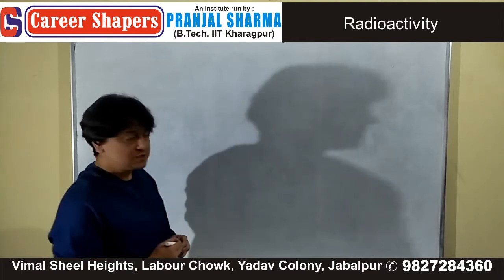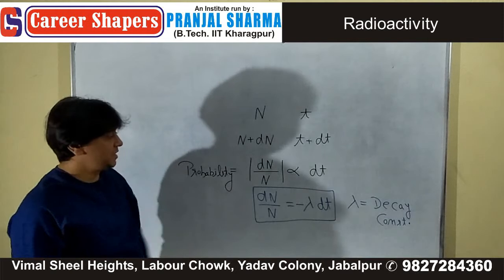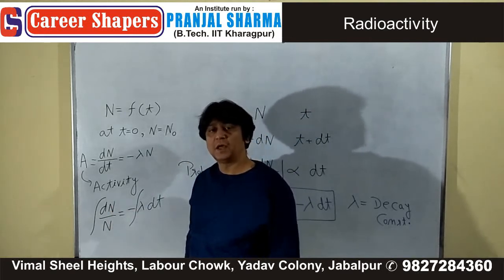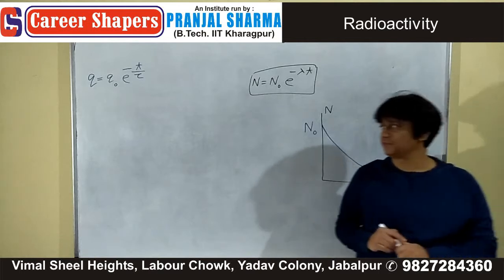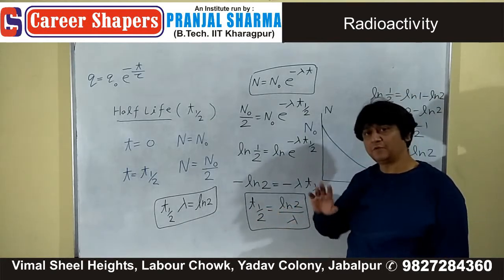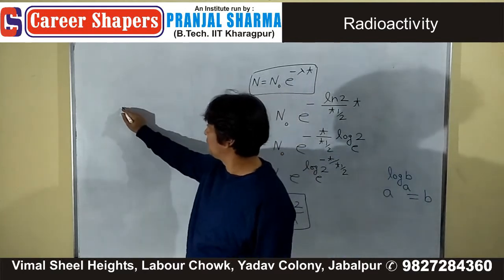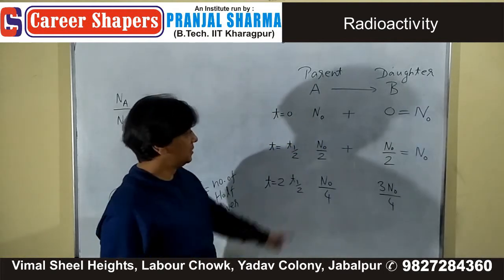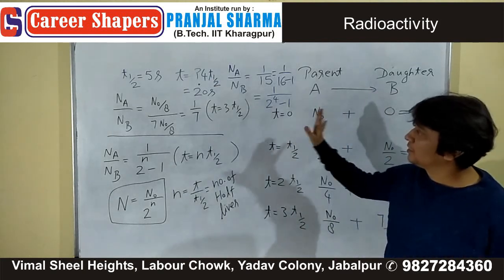Radioactivity 1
Law of Radioactivity, Half life